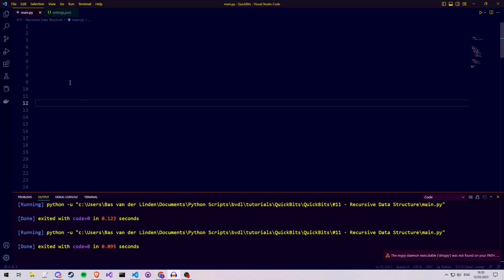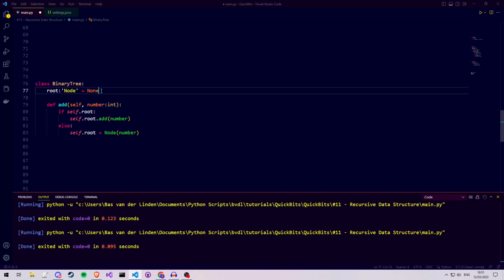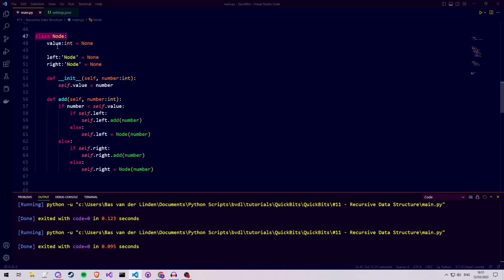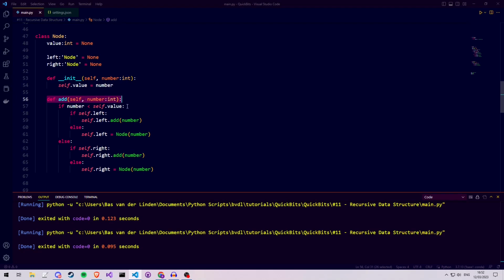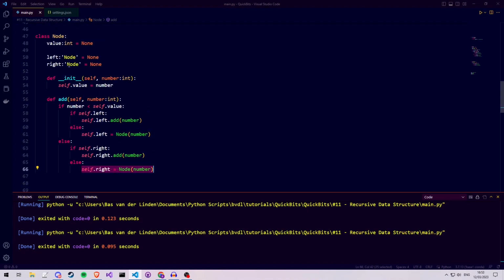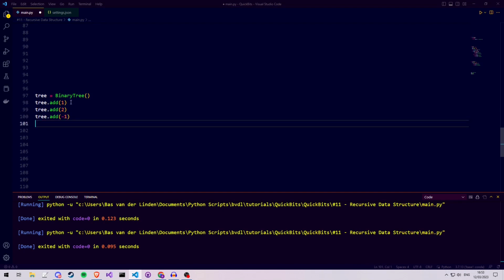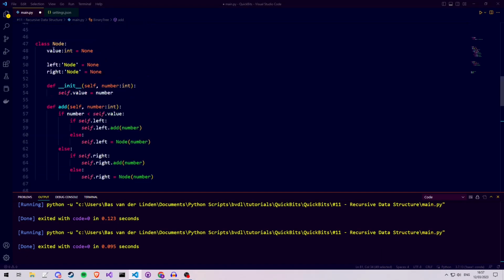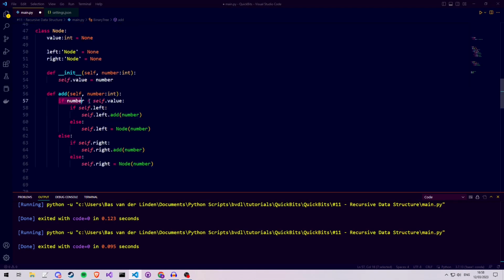What are Recursive Data Structures?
QuickBit coving the recursive data stricture: BinaryTree